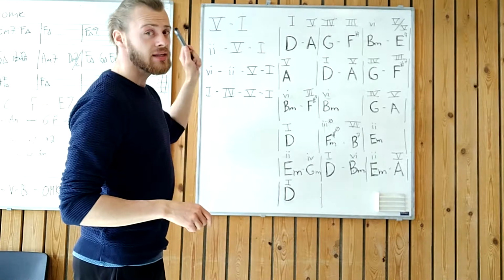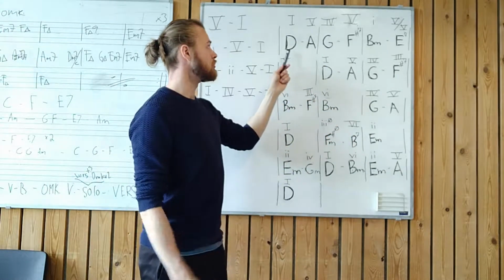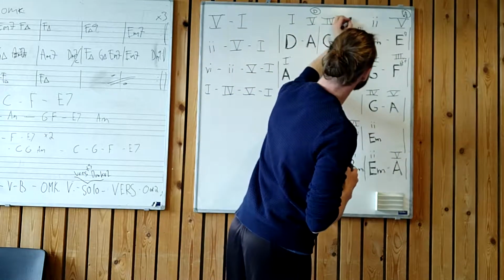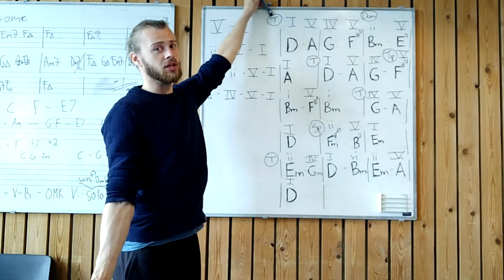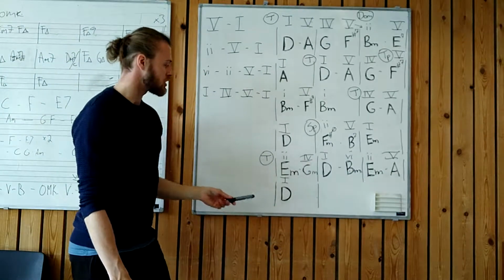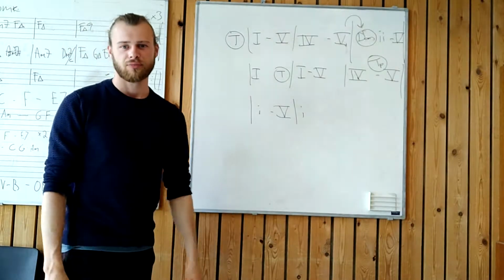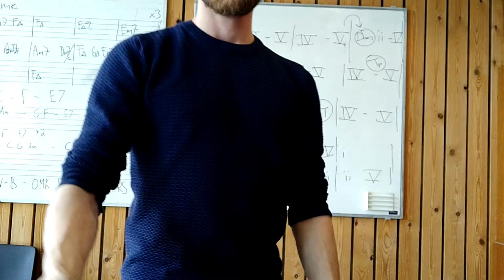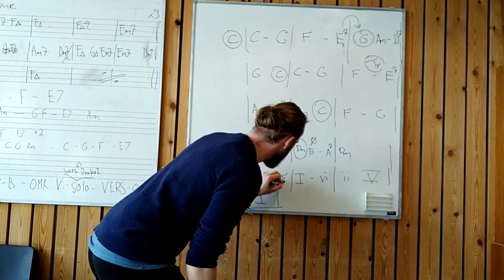I can't remember songs! // vlog#18 - WILL I EVER BECOME A MUSICIAN..?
I failed to upload last week, so now you're in for a longer one!
I had great fun playing live. My legs were shaking for an hour afterwords.
I also realised, that I can't remember songs and I'm trying to find a way of being able to do so. Teach me your way as well!

In this vlog you'll follow the life of Andreas as he attempts to become a musician.

Post your questions, thoughts, hopes and dreams, as well as your own vlogs in the comment section below.